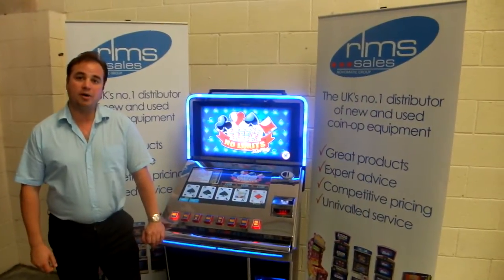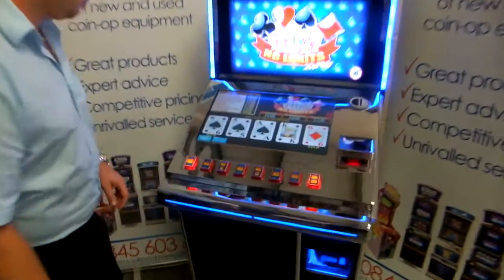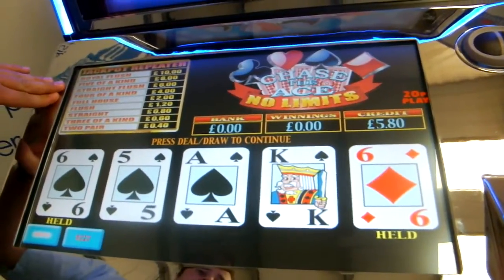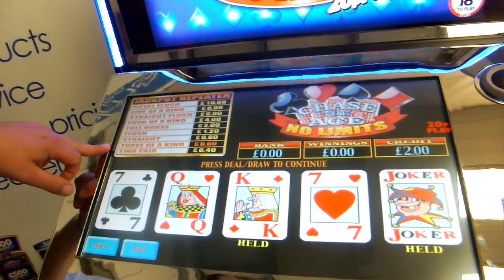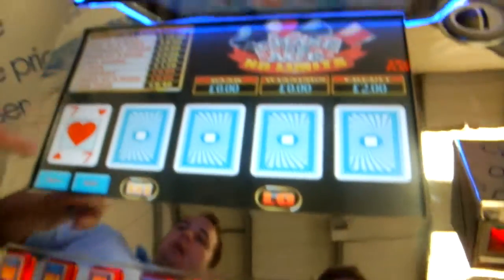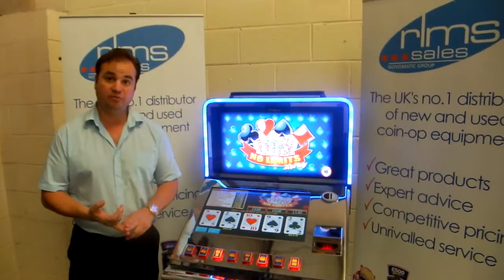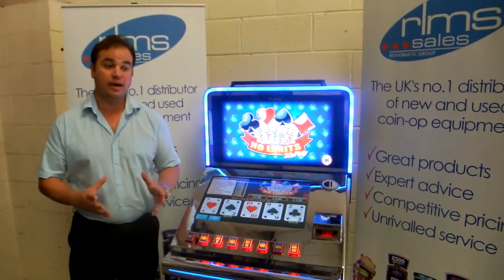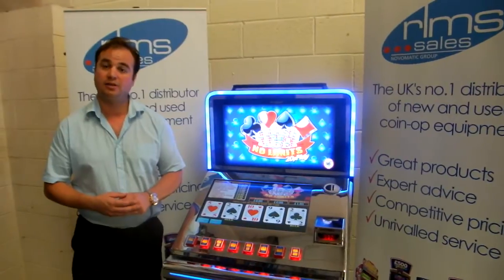Project's Chase the Ace No Limits from RLMS Sales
RLMS Sales Key Account Manager Chris Widdowson demonstrating the Chase the Ace No Limits from Project Coin